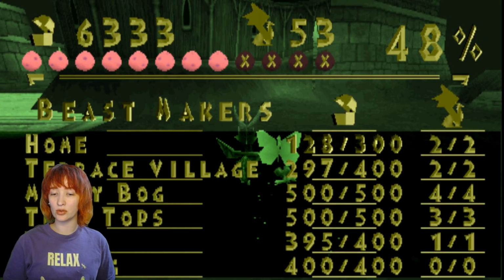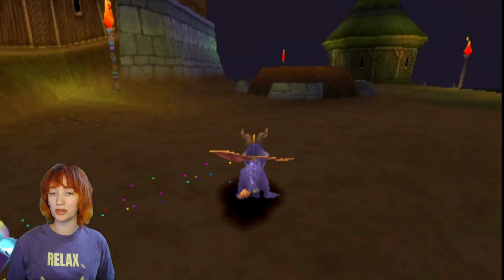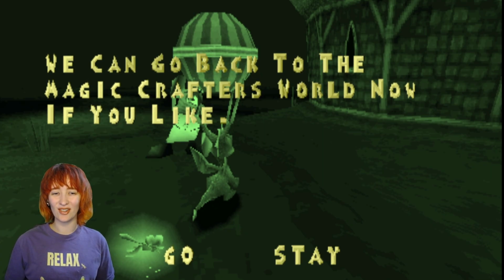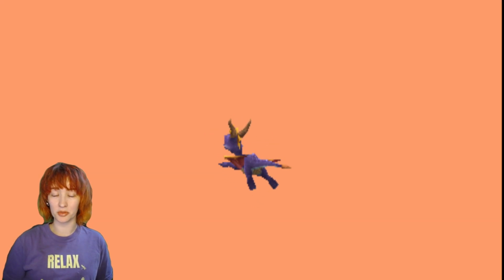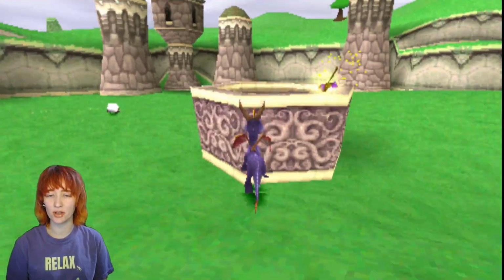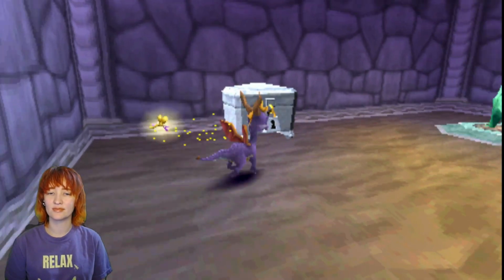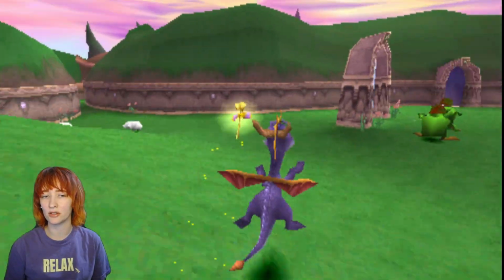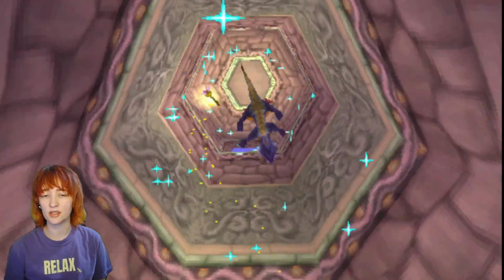Spyro Prototype: Chilled | Treasure Hunt!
Welcome back to the Dragon Realms! In this chilled Spyro ambience, we go on a relaxed treasure hunt across the worlds to collect enough gems to reach the Machinists Homeworld. After losing some save data, this cozy backtracking adventure is all about wandering through levels, gathering treasure, and soaking in the nostalgic PS1 vibes of Spyro the Dragon.

Perfect for background ambience while studying, relaxing, or falling asleep, this video blends retro gaming with a calm, treasure-hunting atmosphere. If you’re here for Spyro nostalgia, cozy game vibes, or just a peaceful escape, you’re in the right place.

Light a candle, sit back, and let’s hunt gems together. 🟣✨